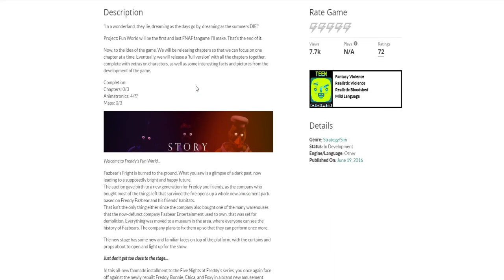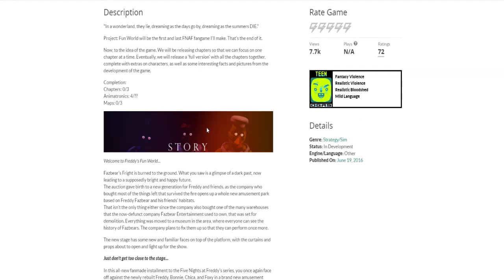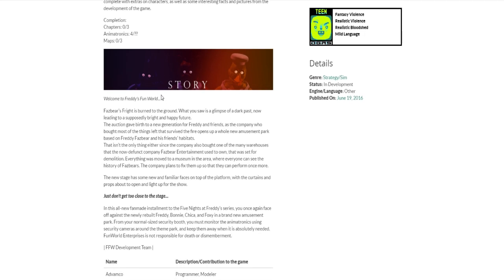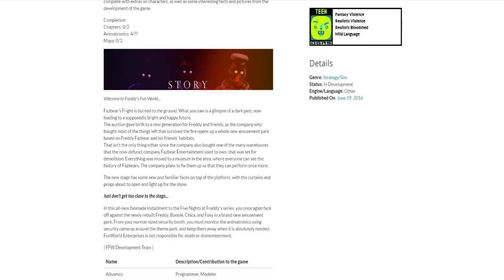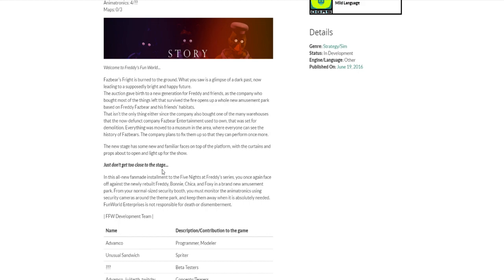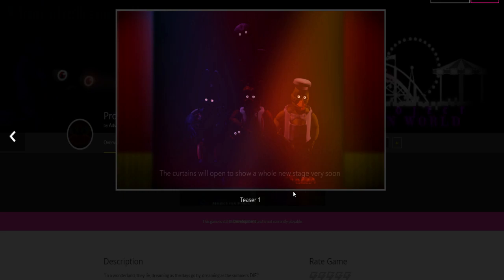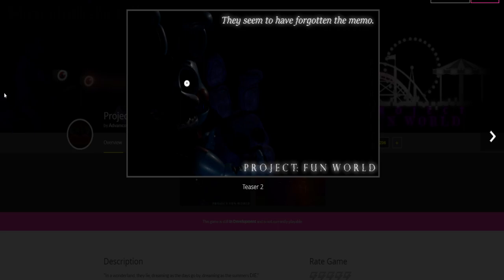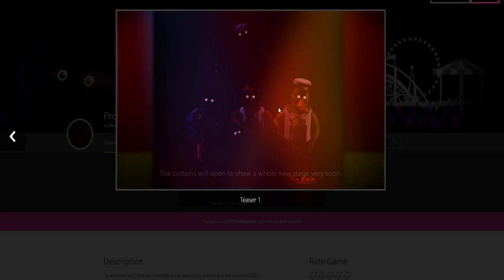FIVE NIGHTS AT FREDDY'S IN A CARNIVAL ?! - PROJECT FUN WORLD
FIVE NIGHTS AT FREDDY'S IN A CARNIVAL ?! - PROJECT FUN WORLD w/ ZombieWarsSMT!